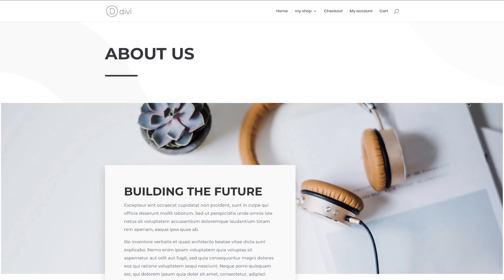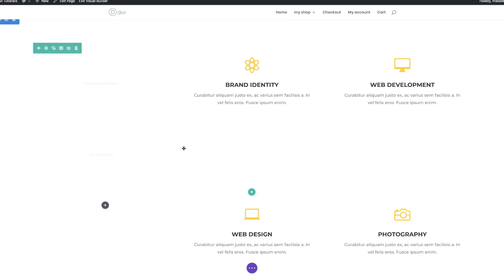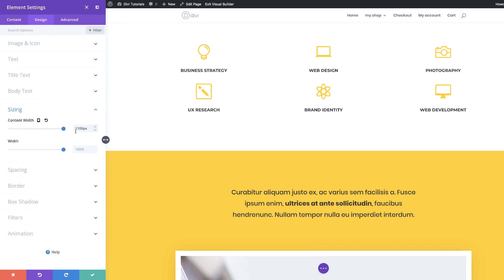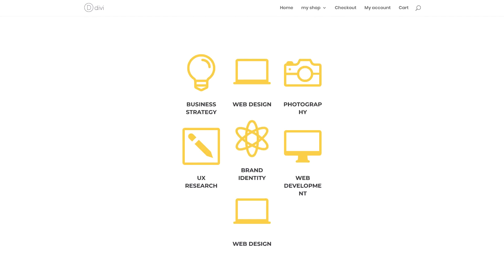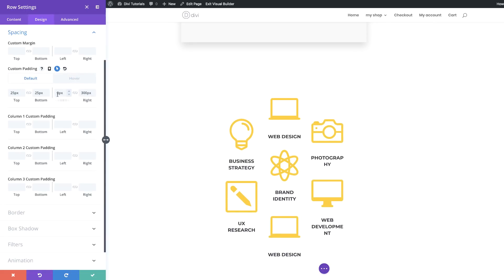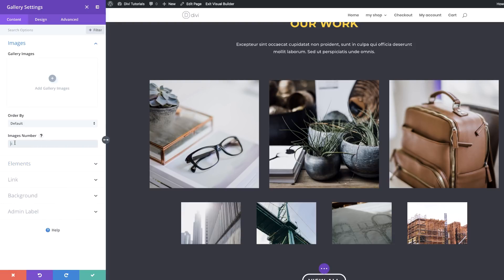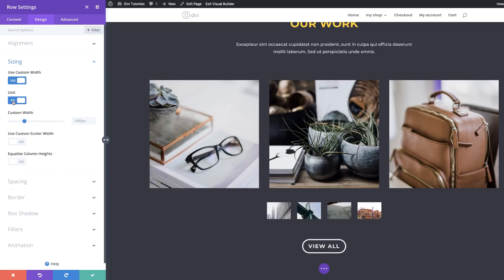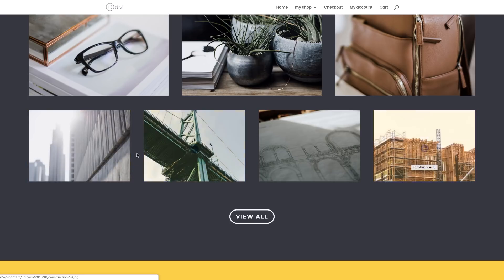How to Create an Expanding Hover Effect for Your Grid Layouts in Divi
Adding an expanding hover effect to your grid layout is a unique way to engage your audience to interact with your page content.

The idea is to start with a compact display of your grid and then expand that grid to bring the grid content to the forefront when a user hovers over the element in Divi.

This is great for expanding an image gallery to display a larger gallery (with larger images) on hover. And you could also expand a cluster of blurbs to engage visitors to explore your services.